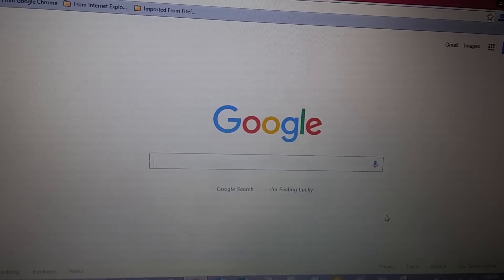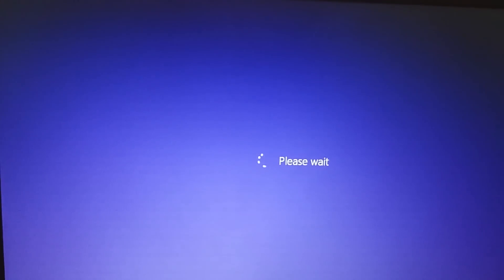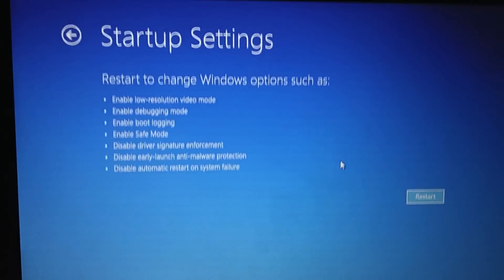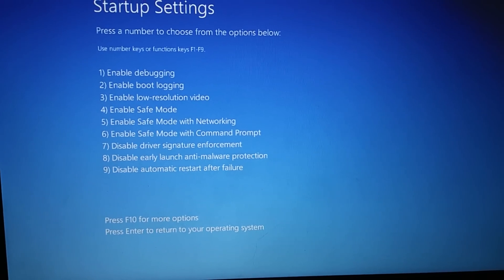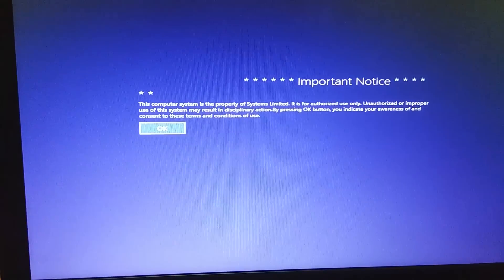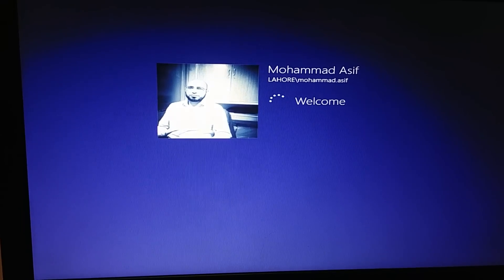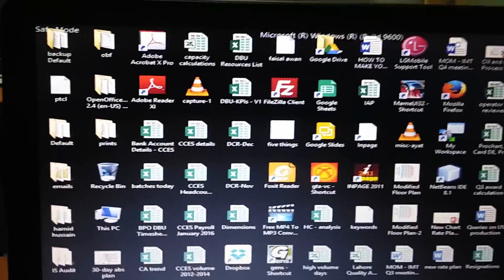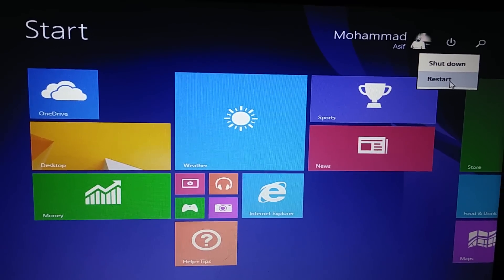How to reboot Windows 8 in safe mode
This short tutorial shows How to reboot Windows 8 in safe mode. We often need to reboot Windows in safe mode. Microsoft has added a simple procedure for Windows 8 which is shown in this video.